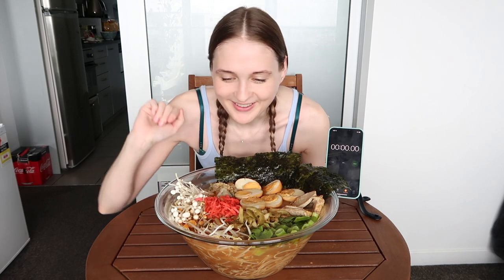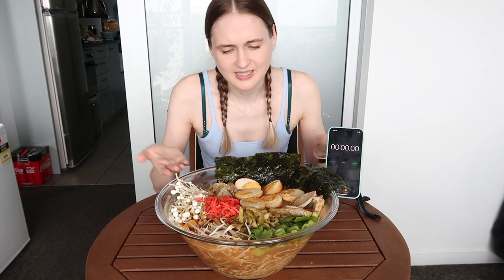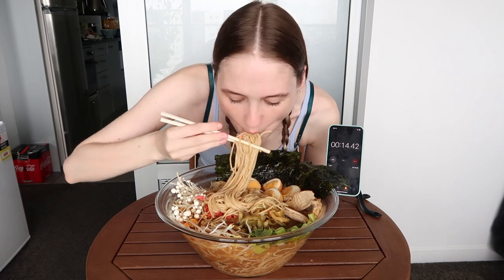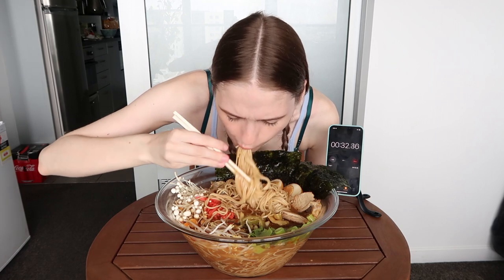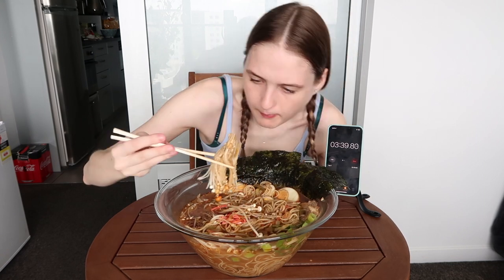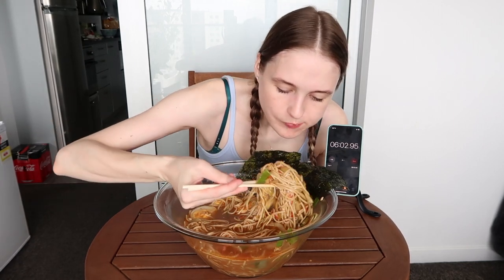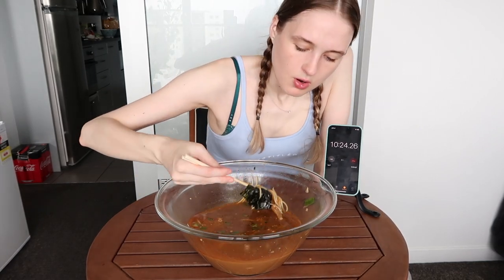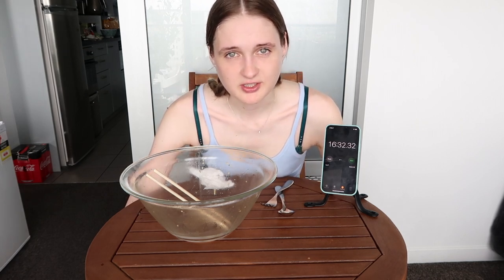GIANT 6 lb Spicy Black Garlic Ramen Challenge